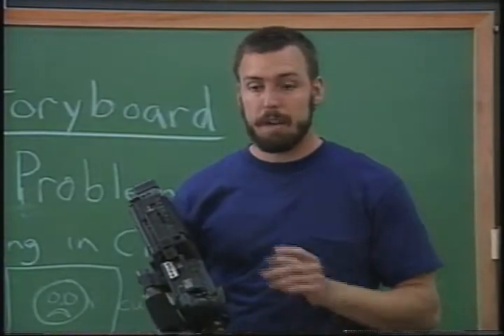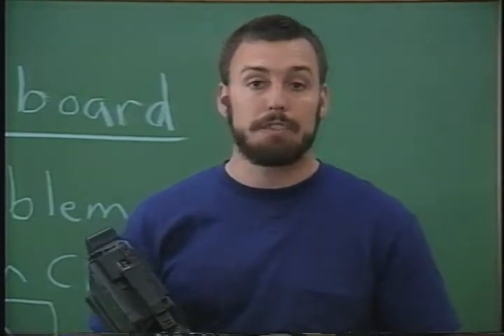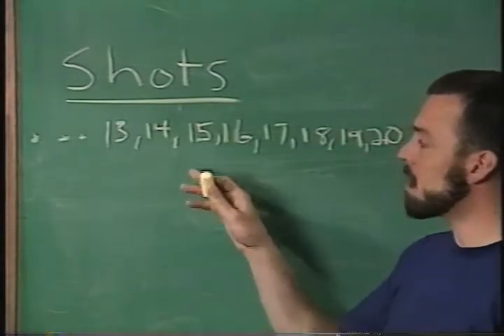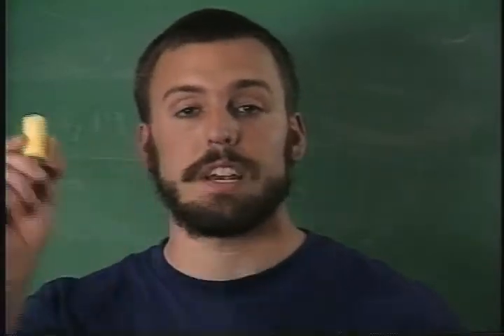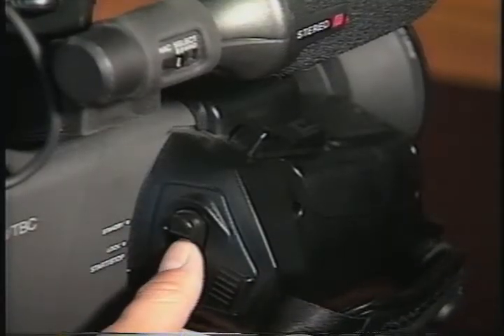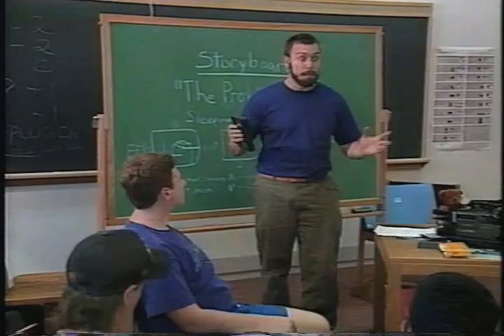IN CAMERA EDITING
You cannot simply insert shot 15 between shot 14 and 16.  You're gonna have to go back and reshoot everything all over again.